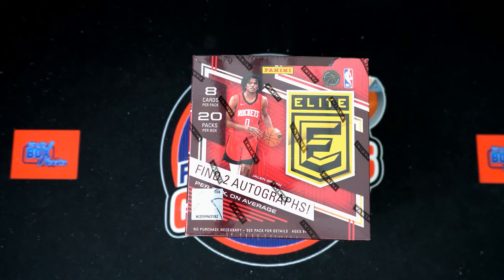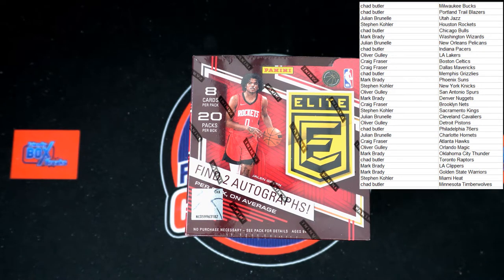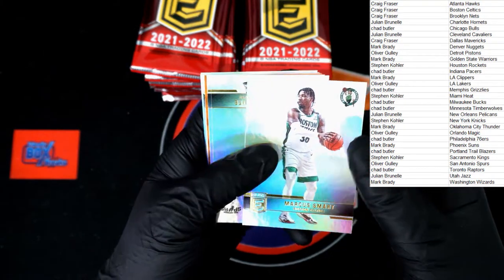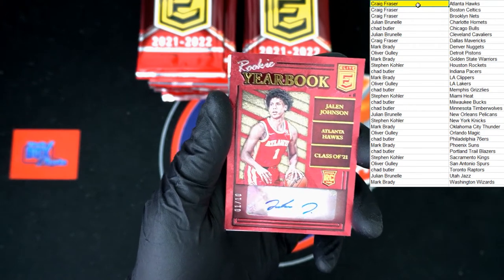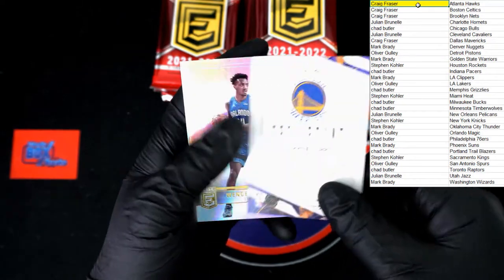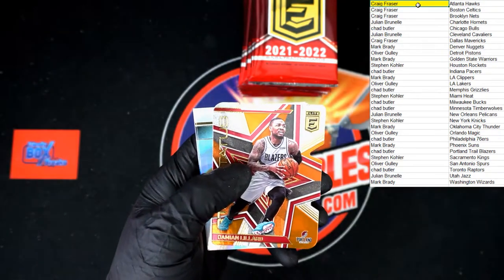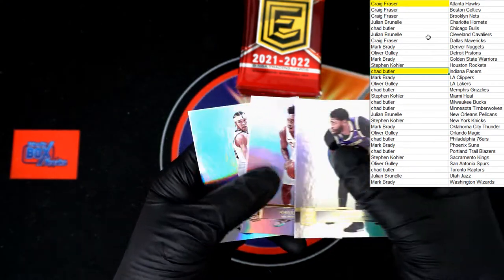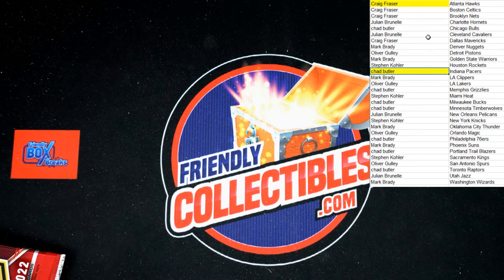2021 22 Panini Donruss Elite Basketball Hobby Box ID 22DONELITE102